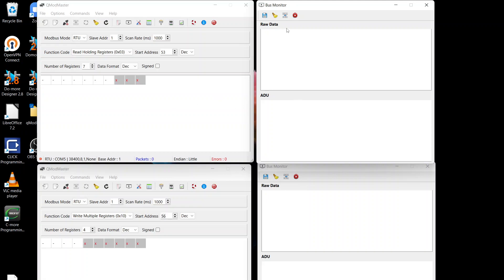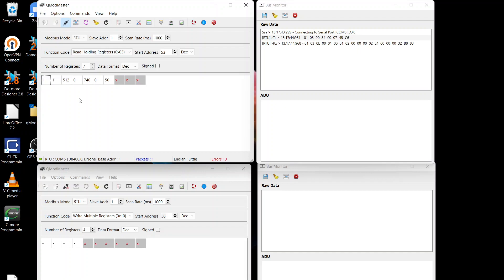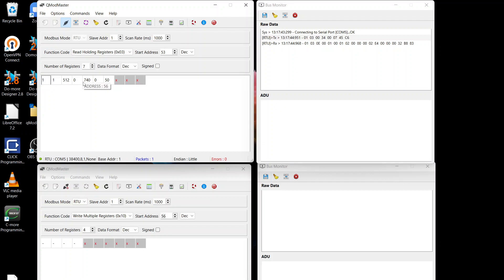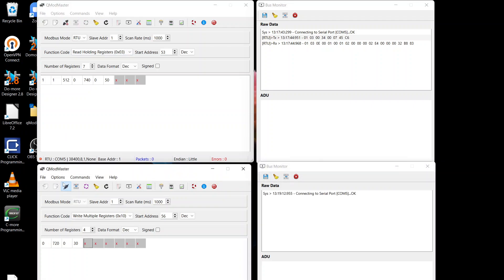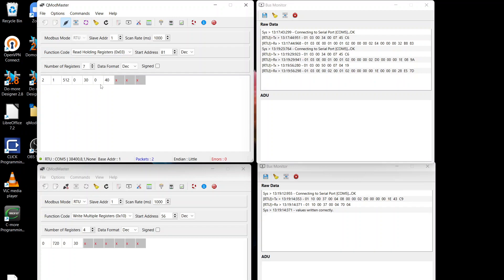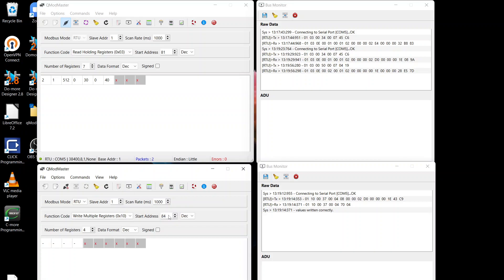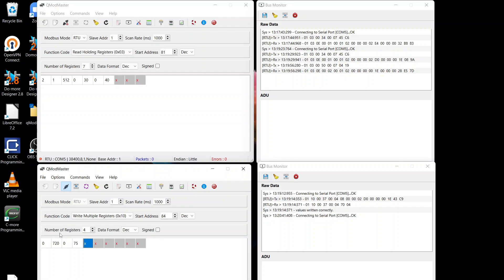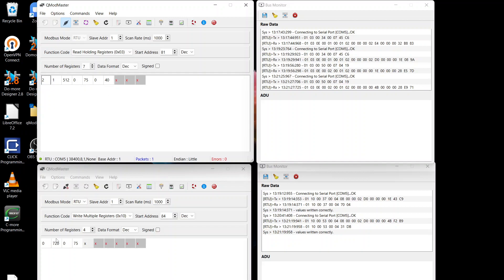Modbus write issue